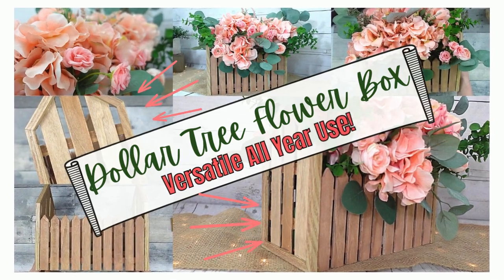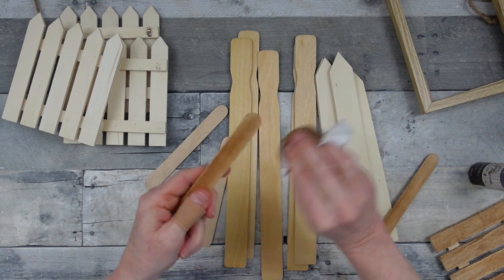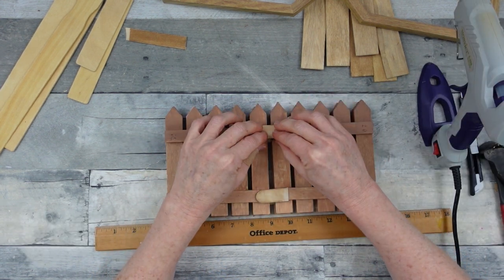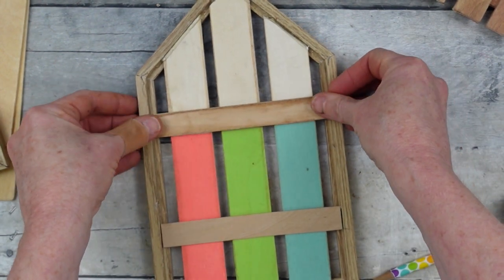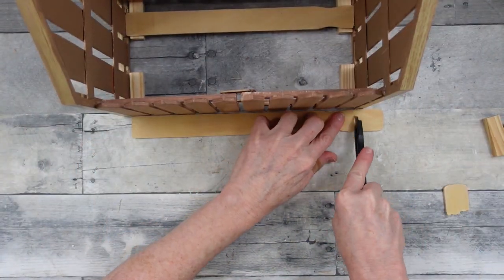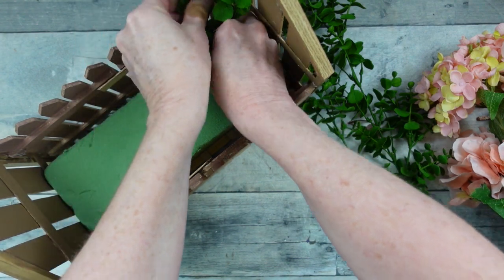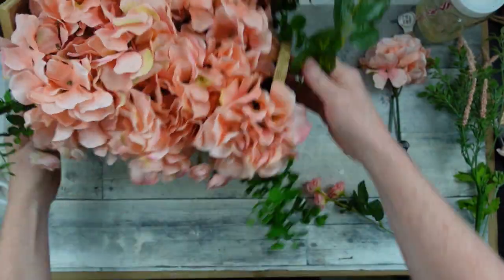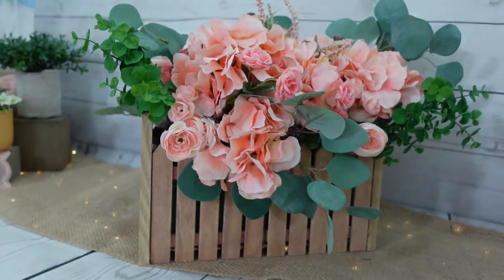Everyone Will Be Running to Dollar Tree To Make This Gorgeous Cottage Flower Box!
I have got a very special craft for you today! This Dollar Tree flower box spring floral is a rustic cottage beauty! Not only is it affordable, high end looking, but it is also a piece you can use all year long in all seasons. Go get your supplies or shop your stash and make this DIY with me!

Time Stamps:
00:00 Intro and Welcome
00:12 Supplies for a Wooden Flower Box (Dollar Tree)
01:34 Staining with Antiquing Wax and Baby Wipe
03:11 Painting Option
04:04 Assembling the Picket Sides
05:38 Assembling the Slats to the House Frames
08:39 Assembling the Box
12:22 Choosing Seasonal Florals
12:48 Arranging the Flowers and Greenery
16:53 Final Look at Completed Flower Box

Brandy P
Creola, Alabama
36525